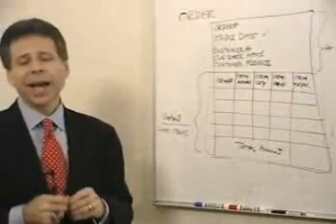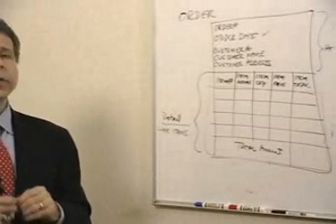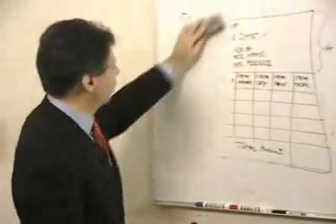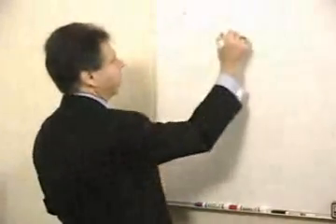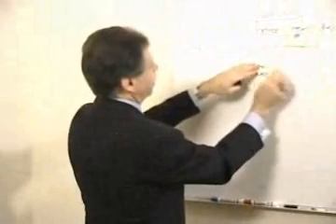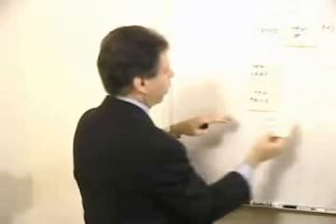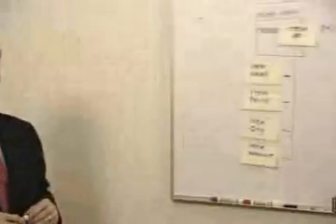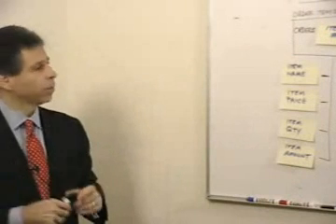Logic Data Modeling 5 - 1st Normal Form